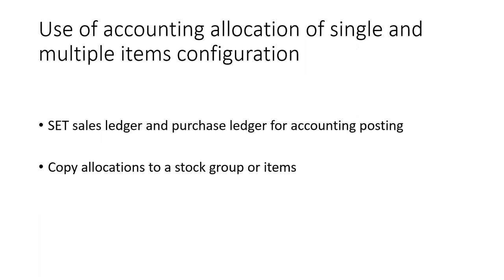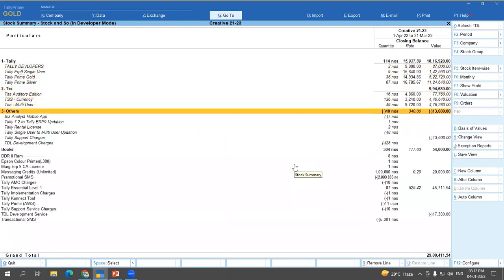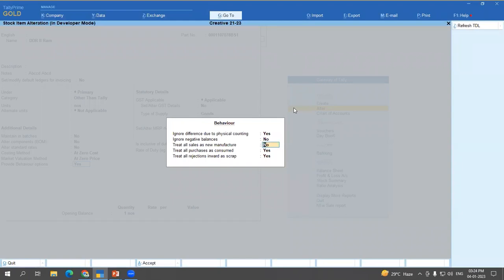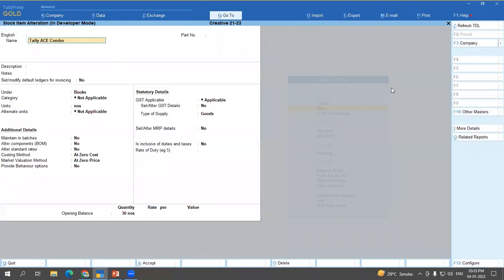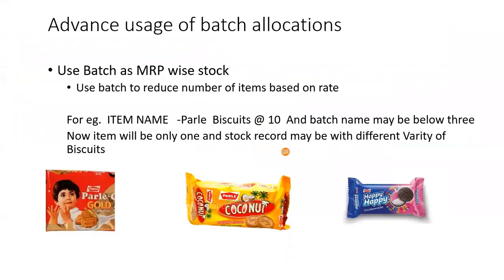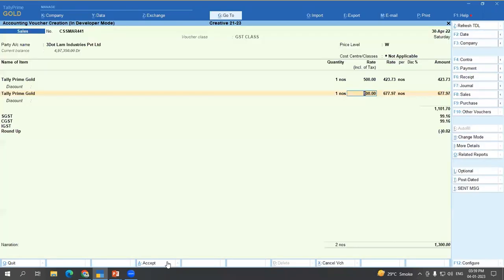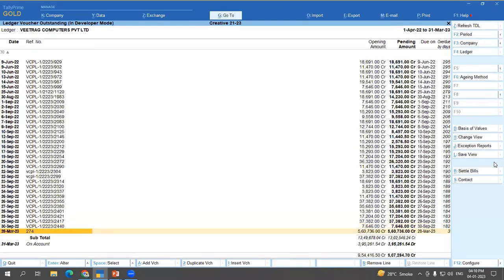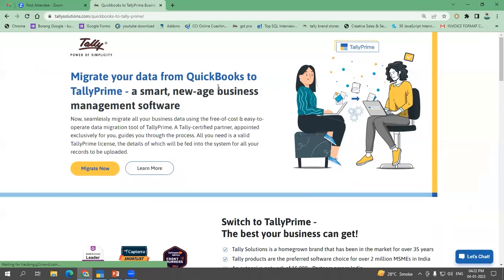Webinar on Advance usage of Inventory Masters in TallyPrime | Rajendra Mithari | Tally CA Connect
Start your free trial Presenting the recording of the Tally CA connect webinar on 4th January 2023 where our esteemed speaker Rajendra Mithari speaks about "Advance usage of Inventory Masters in TallyPrime".

Topics covered in the webinar:
• Use of accounting allocation of single and multiple items configuration
• Costing and market valuation of Stock items
• Auto consume Items as soon as they are purchased
• Difference usage of Standard rates, Price list, MRP
• Advance usage of batch allocations
• Stock items with Barcode
• Display settings for reporting
• Impact to stock on GRN date instead of bill date

Watch this video to learn more about the Advance usage of Inventory Masters in TallyPrime.